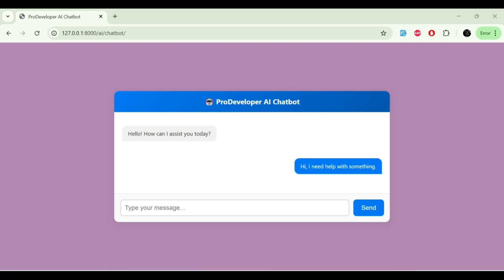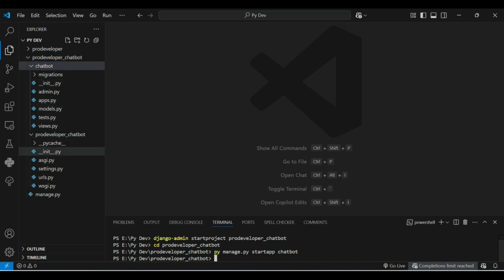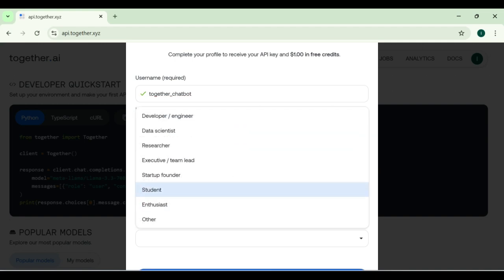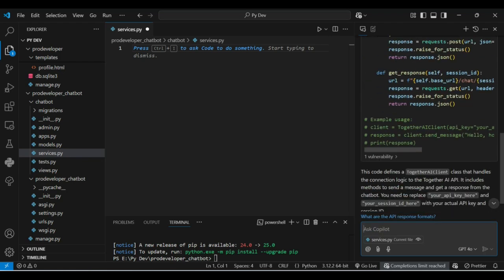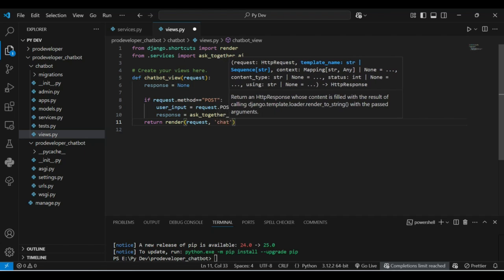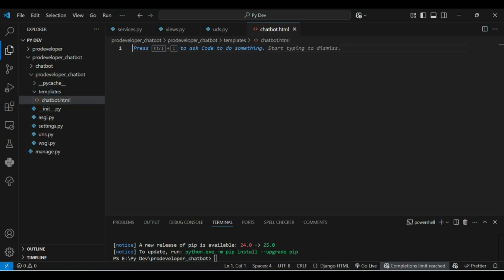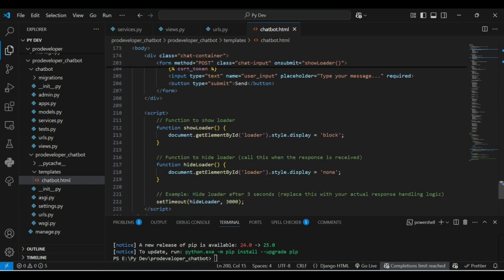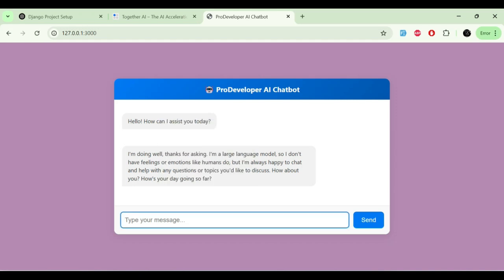Build Your Own AI Chatbot with Python & Django in 14 Minutes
Create Your Own Chatbot for FREE! | Step-by-Step Guide to Building a Custom Chatbot

🚀 Ready to build your own chatbot without spending a time? In this video, I'll show you exactly how to create a custom chatbot for FREE, step by step! Whether you're a business owner, developer, or just curious about AI, this tutorial is perfect for you. Learn how to design, customize, and deploy your chatbot effortlessly. Don't miss out on this opportunity to automate tasks, engage users, and boost your online presence—all for FREE!

👉 What You'll Learn:

How to choose the right platform for your chatbot

Step-by-step instructions to build your chatbot

Tips to customize and optimize your chatbot

💡 Why Build a Chatbot?

Save time by automating customer support